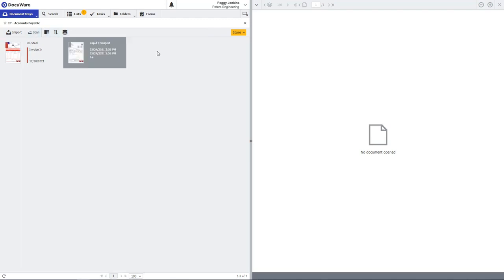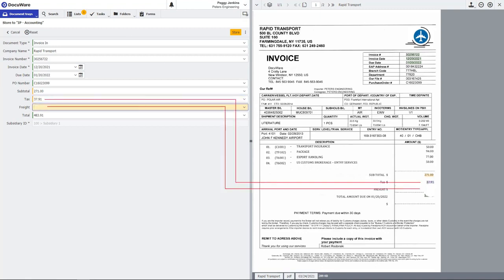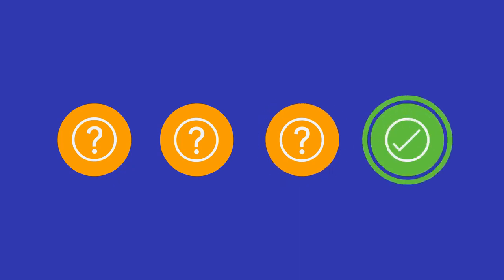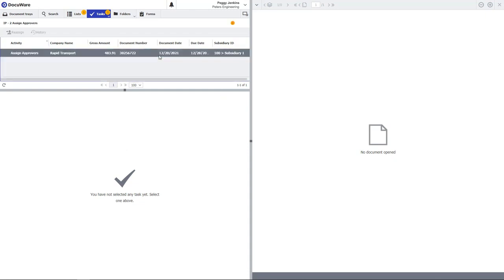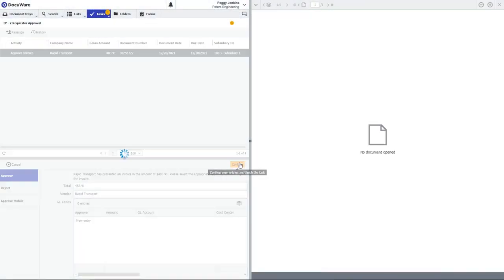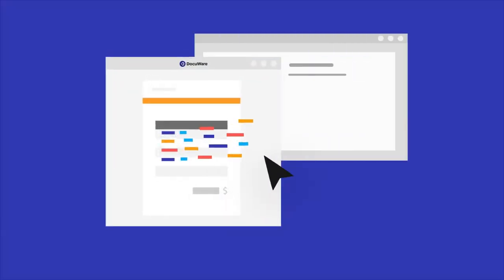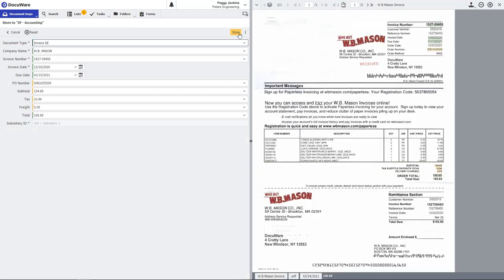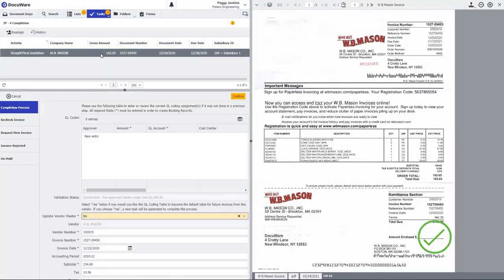DocuWare Workflow Manager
DocuWare Workflow Manager is a tool within DocuWare that enables you to design automation workflows with a simple, intuitive, drag’n’drop interface. Identify the steps of a process, then connect them with actions. These actions can be automated based on business rules, or decision points for an employee. These workflows are fully customizable at any point to optimize the flow of information through your team.